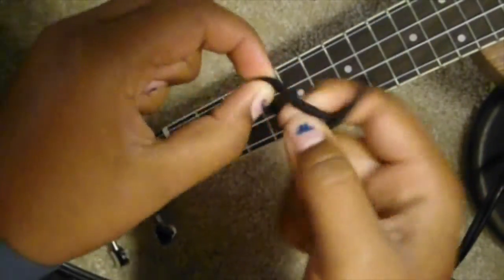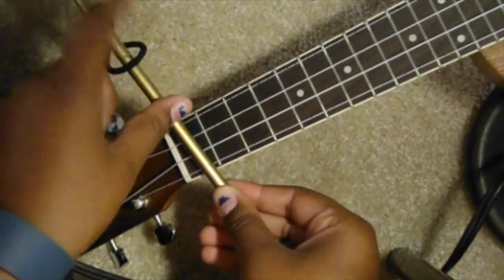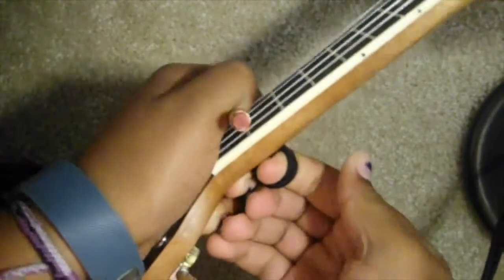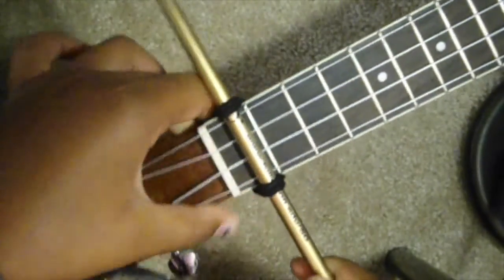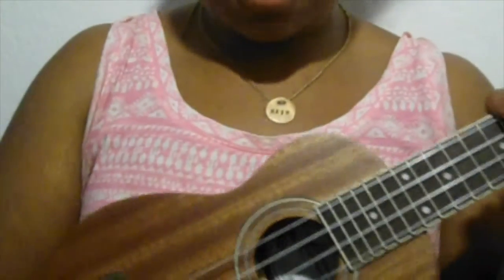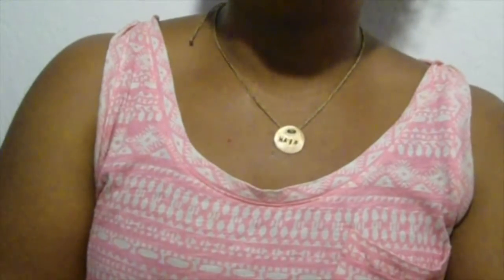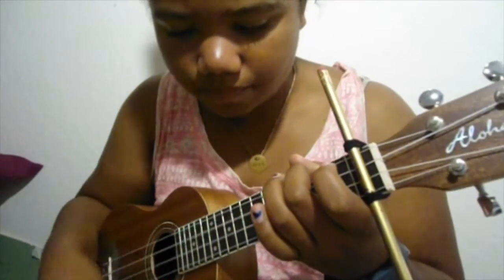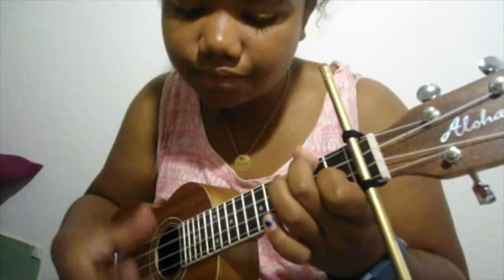This is me teaching you how to play RIPTIDE (on the ukulele).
I have now had my ukulele for an entire week! I am happy to present you with my talents. I am here to show you that if you put your mind to it, you can accomplish something great.